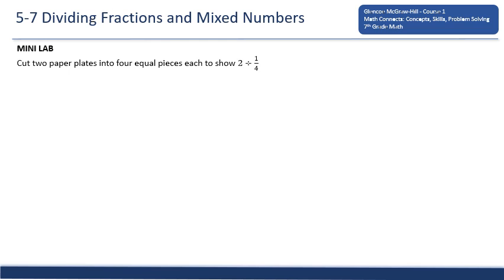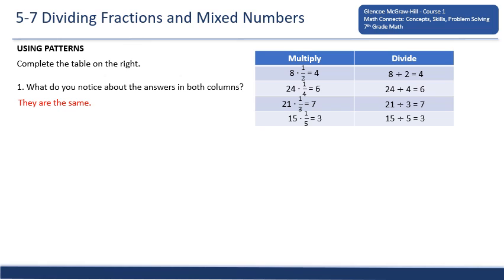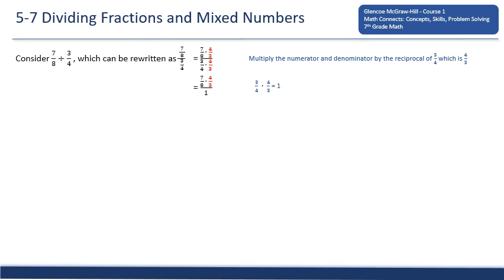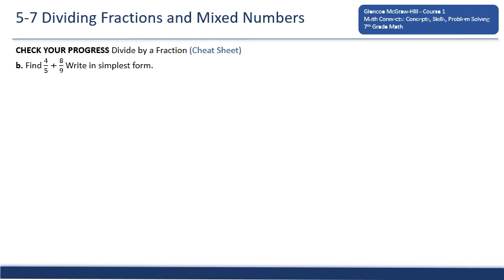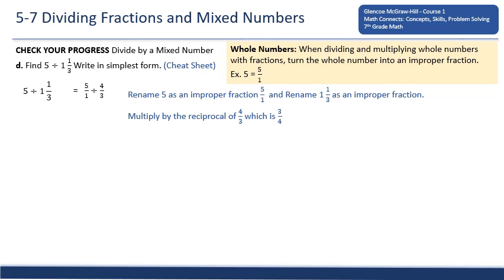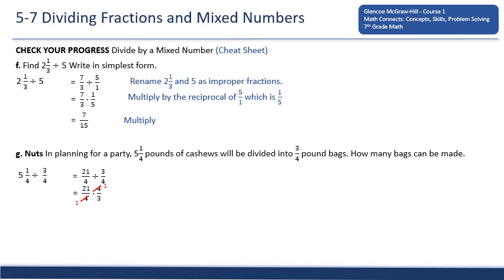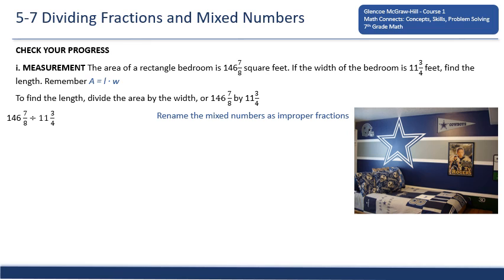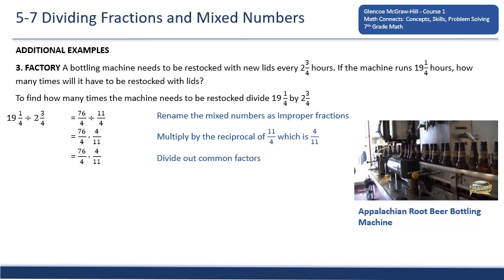05-07 7th math Dividing Fractions and Mixed Numbers